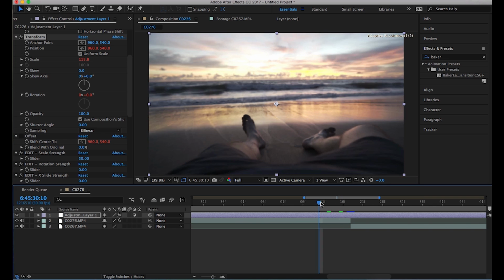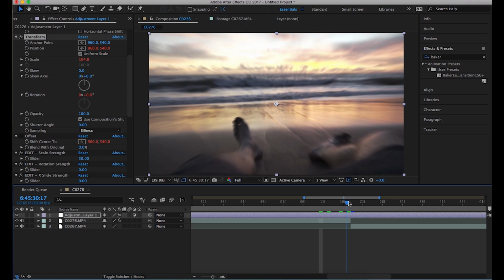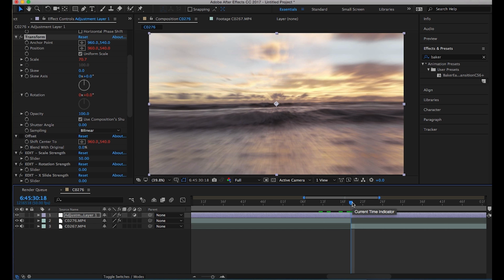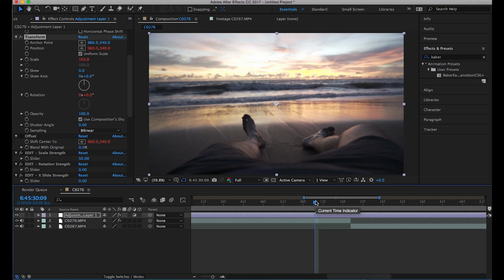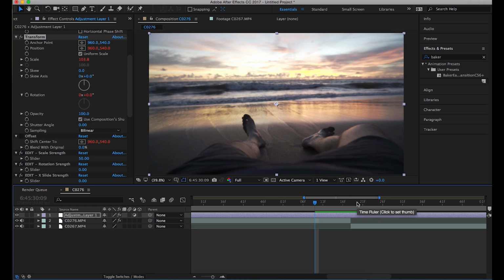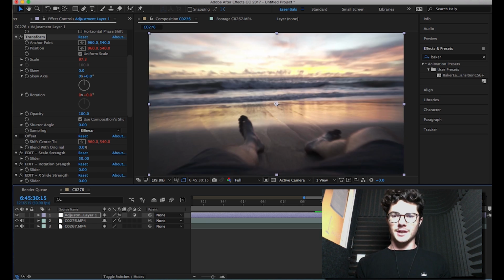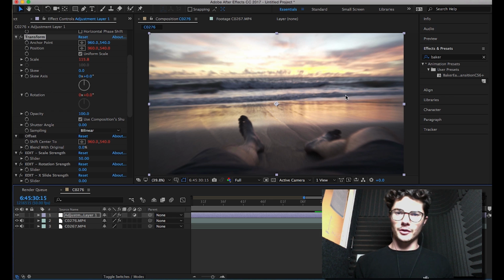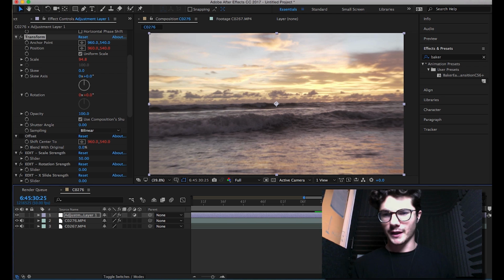How To Use Zoom Transitions In Travel Videos (3 Steps)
Talking to you from Bali! Here are 3 simple steps on how to use zoom transitions in your travel videos.

This isn't a technical walkthrough of how to create these transitions - this is about how and when to use them in your travel videos.

Get my Gear List (free PDF) with recommendations for beginners, intermediates and advanced,

Watch the 30 minute training 'The 7 Secrets To Cinematic Travel Videos'

Learn how to talk to camera with this One Page 'Cheat Sheet' PDF

I've been inspired by Sam Kolder and Brandon Li to start experimenting with these transitions:

Here is the Baker Tuts tutorial that gives you the complete walkthrough of how to do this on after effects

Let me know your thoughts and if you have any questions in the comments below!

Music: DJ snake - Let Me Love You (Boxinbox & lionsize cover remix)